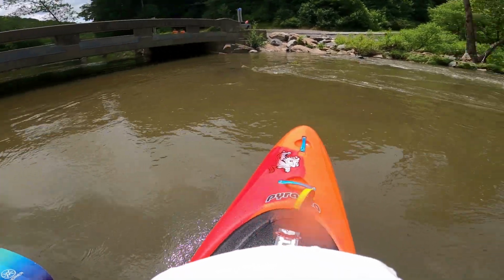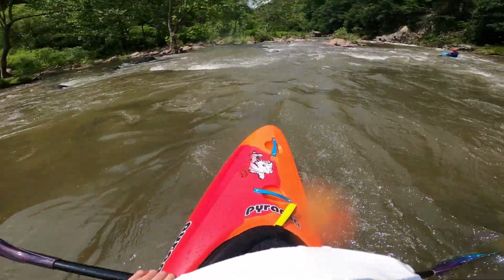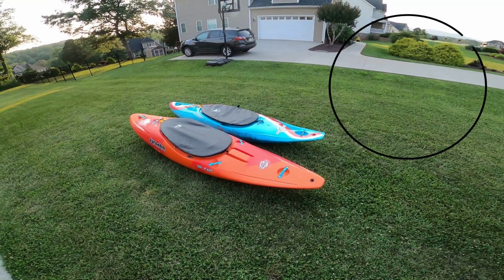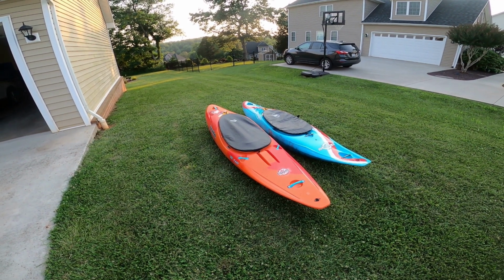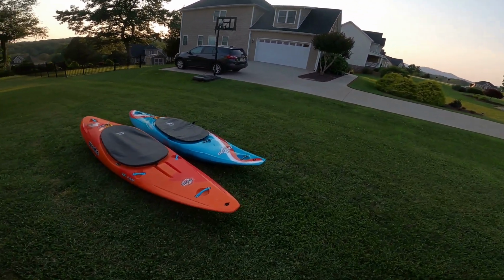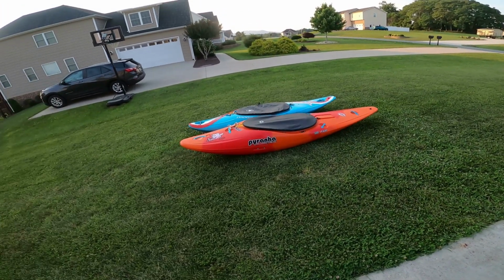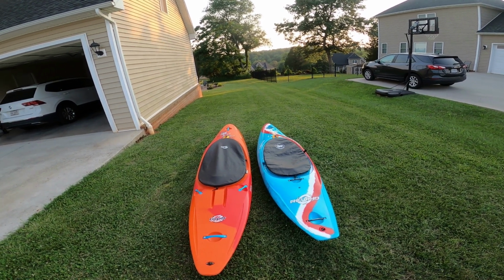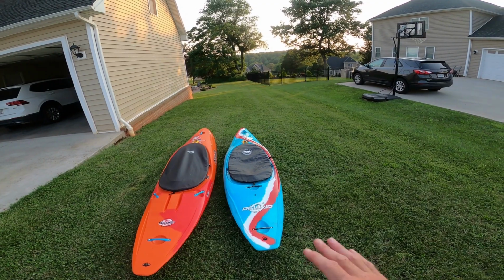Small Pyranha Ripper on the Watauga River and Green Lite -After Paddle Review and Thoughts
In this video I take my new small ripper out on the Watauga @ 400cfs and the Green Lite @ 6.5 inches (a bit spicey for low water Green). Check out my previous videos for more in-depth reviews and comparisons on the ripper and other small half slices.

Paddlers: Noah wisdom, Kate, Madi, Andy, Jim, Leon, Dennis Ashford, Matthew Smith, Curtis May, Jacob H., Kyle

Skip to 13:54 for my thoughts on the boat.